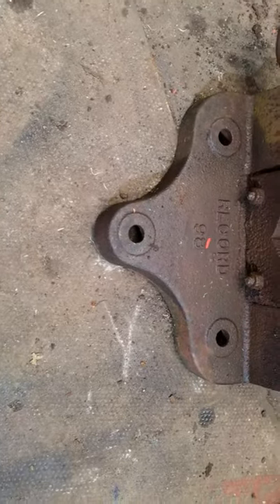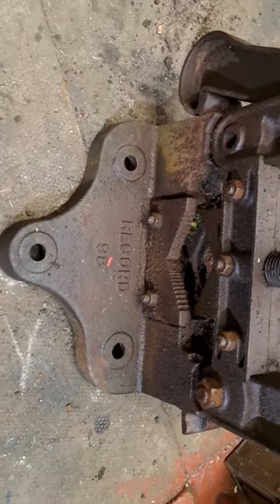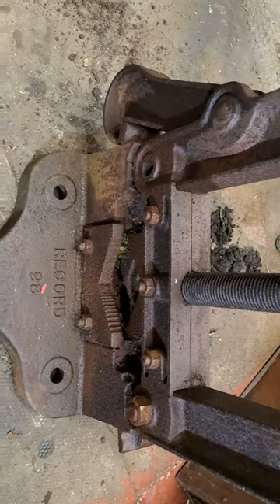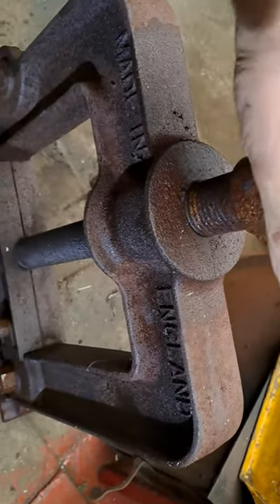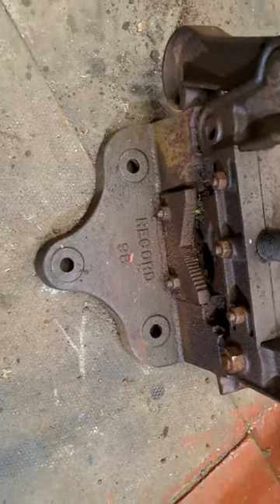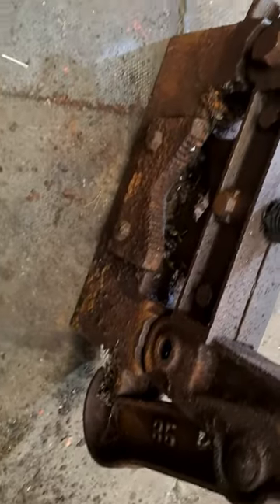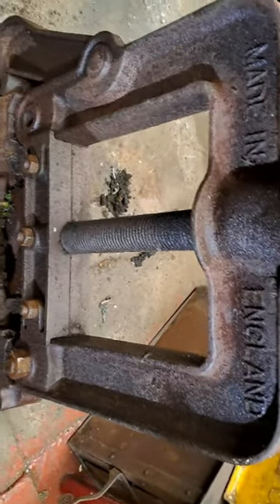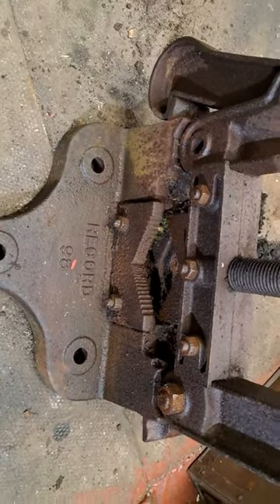Record 98 pipe vice restoration 1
1st video. I've restored a few things before and decided to film this one - badly! 😀